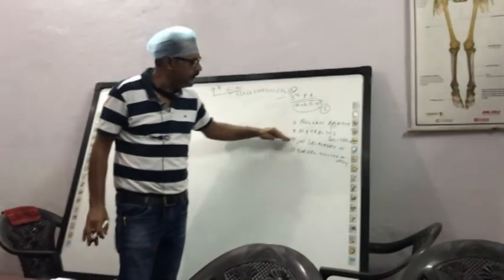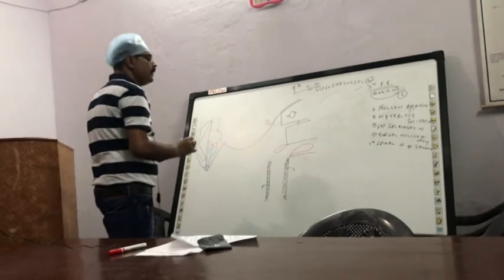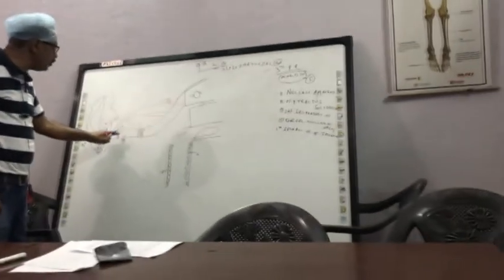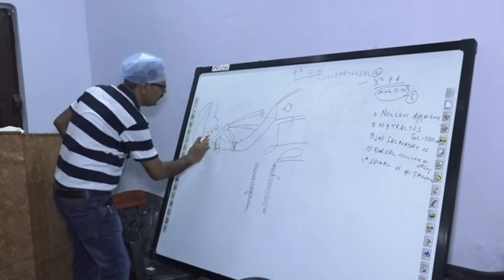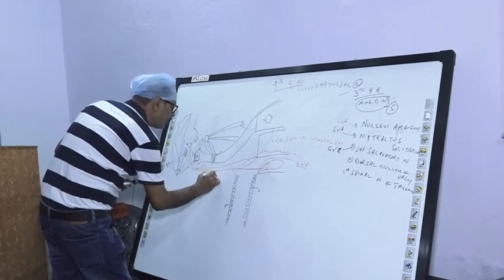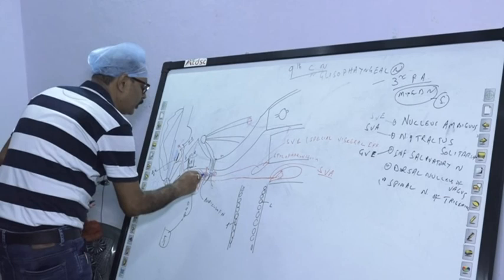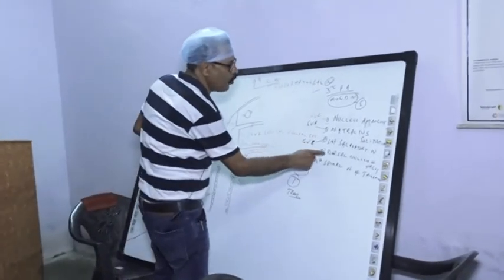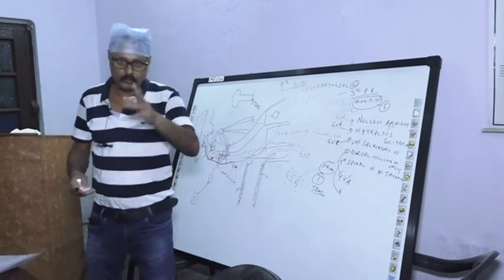GLOSSOPHARYNGEAL NERVE WITH OTIC GANGLION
Nucleus, Functional components and course of GLOSSOPHARYNGEAL NERVE
Roots of OTIC GANGLION